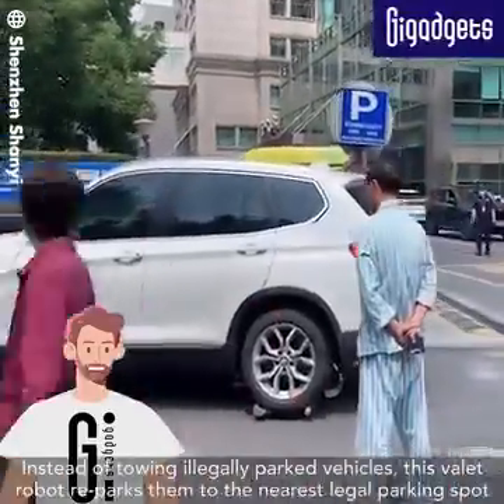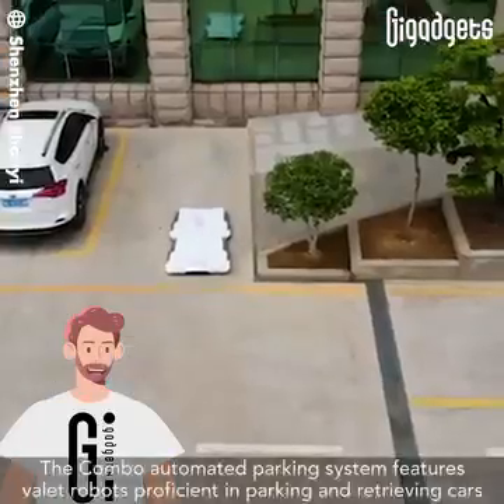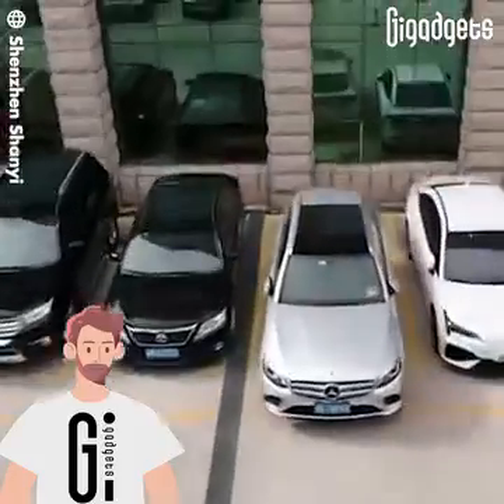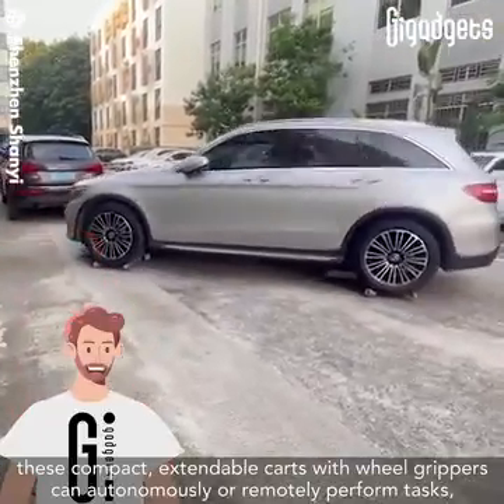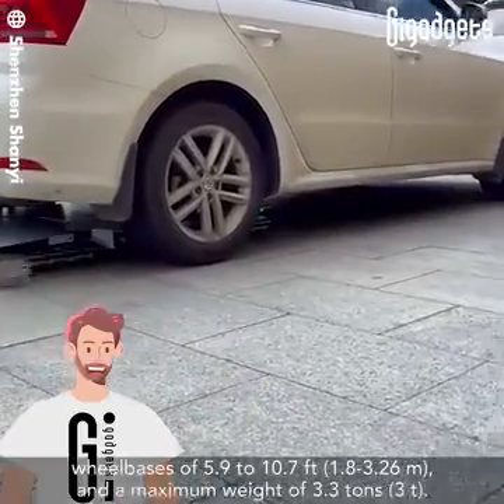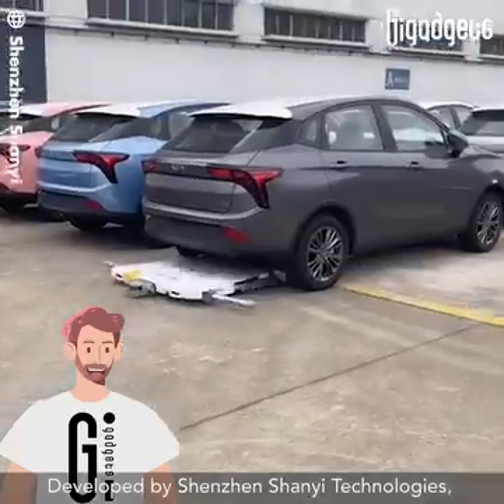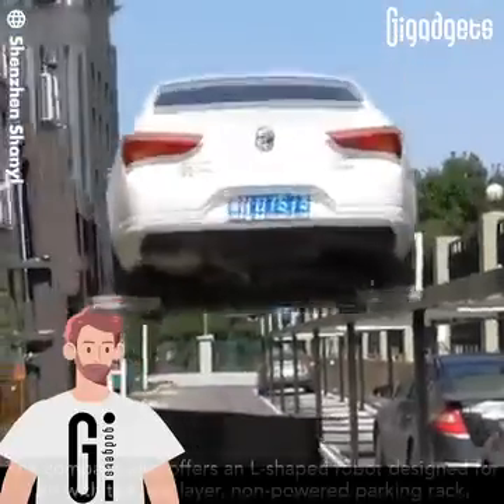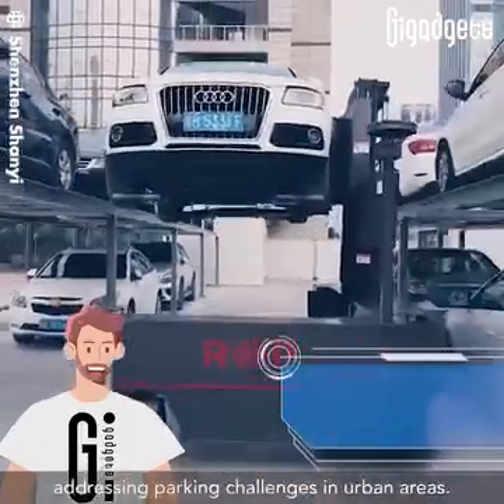robot towing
an efficient way to tow cars using robot technology